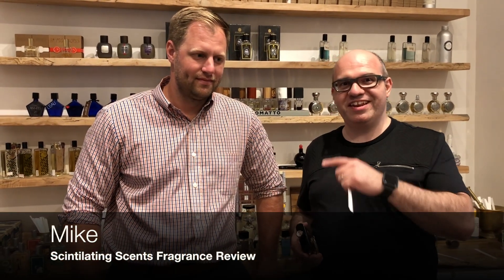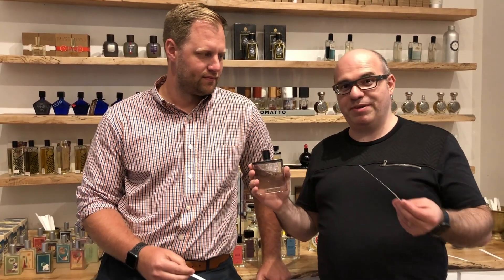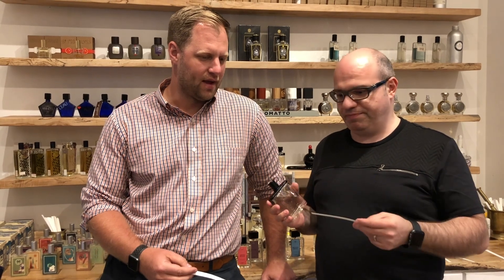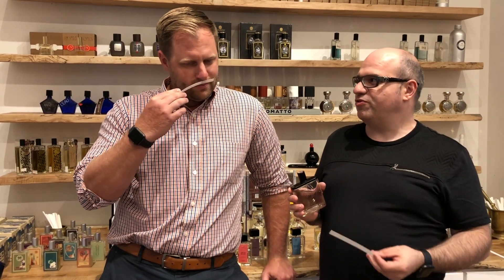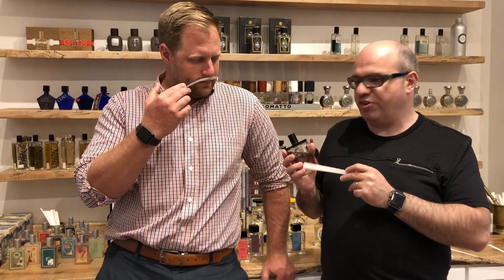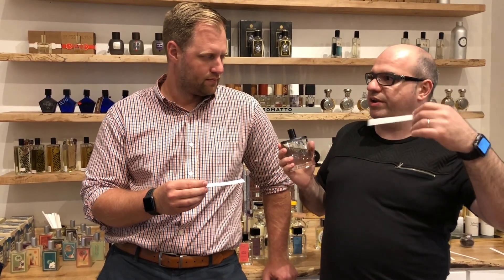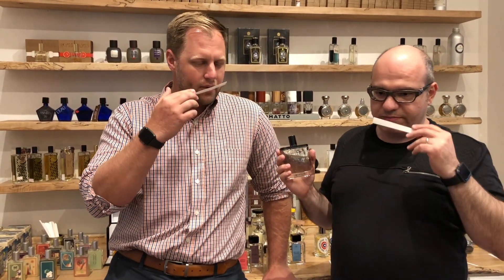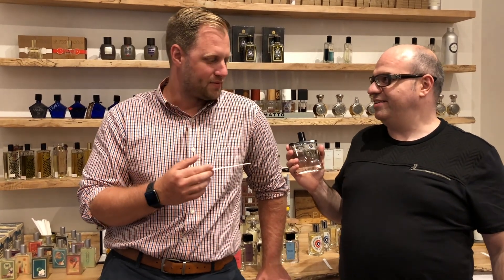FIRST IMPRESSION VIDEO: OLFACTIVE STUDIO - CLOSE UP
Here’s a fun short and sweet first impression video with a special guest while at Perfumology.

You can purchase Olfactive Studio at Perfumology in King of Prussia, PA

FOLLOW PERFUMOLOGY ON SOCIAL MEDIA -

SPECIAL GUEST - Mike from Scintilating Scents Fragrance Reviews

Thank you for checking out this channel!  I have a bunch of a really cool videos planned for the future.  If you have any questions, I’m happy to answer them in any upcoming video.

I have created a Fragrance 101 series to help with some of the basics of fragrance terminology, understanding how to describe a fragrance and the ingredients used in making them.  It may be helpful to watch these videos first so that future videos will make more sense.